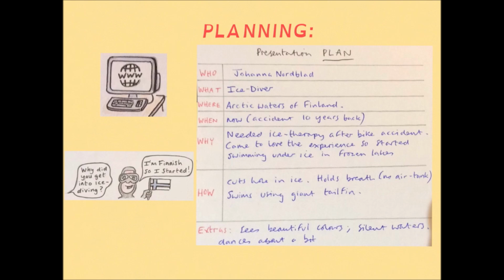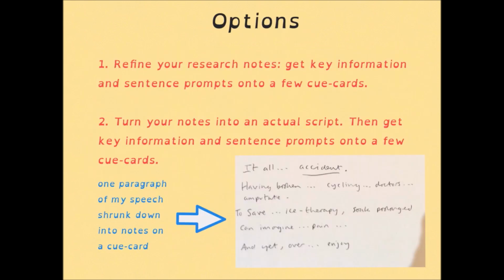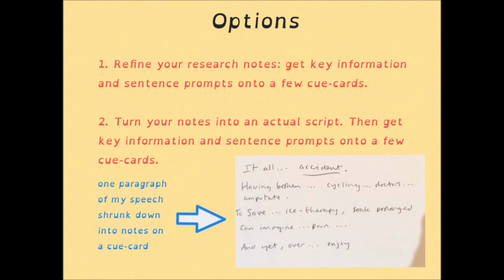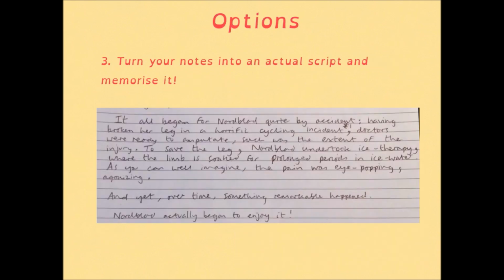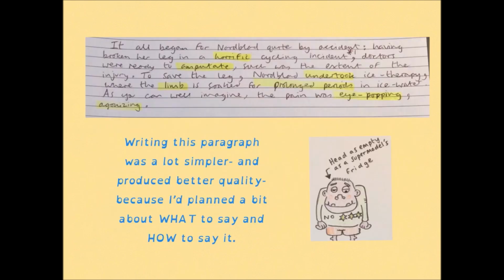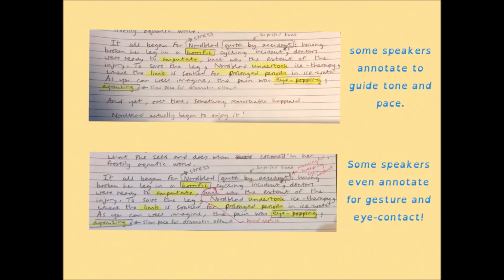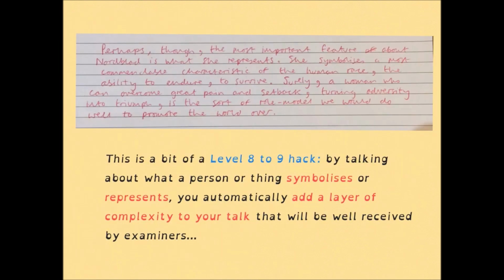How To Plan and Deliver a Speech or Presentation in English (Level 9/ Distinction/A*)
Buy my wee and wonderful guide to descriptive writing on Kindle. Polished prose, dirt cheap!

Revision just got a whole lot simpler! Buy my excellent collection of Level 8-9 GCSE exam essays:

 'An Inspector Calls.'

 'A Christmas Carol.'